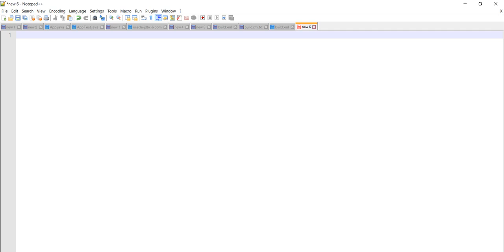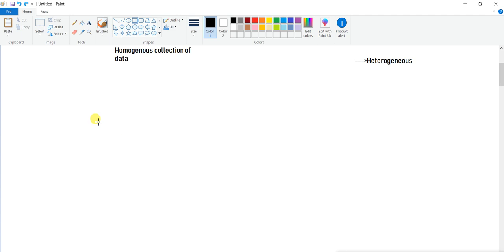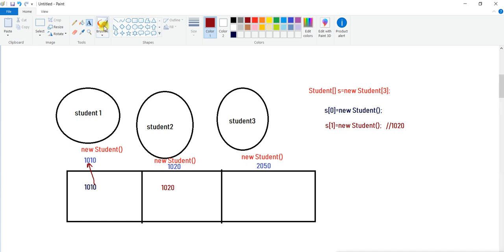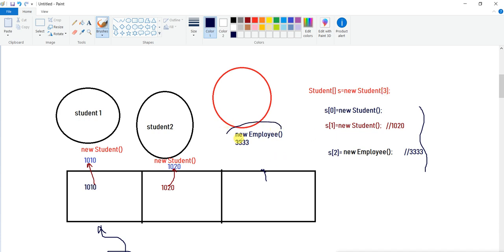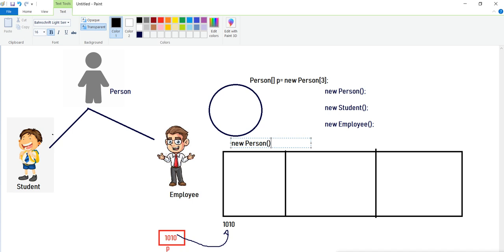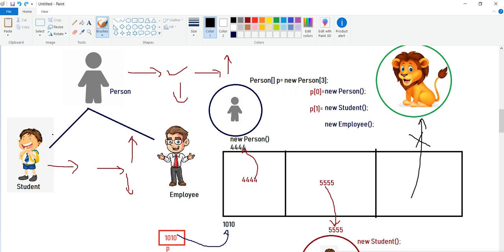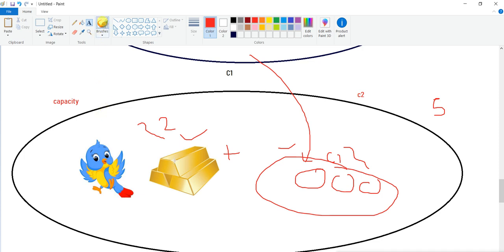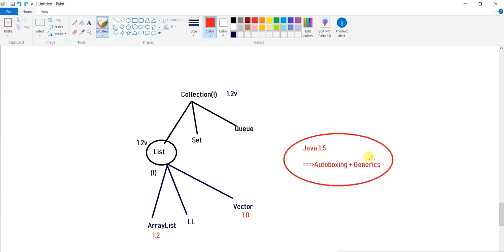1 Collection Framework Introduction